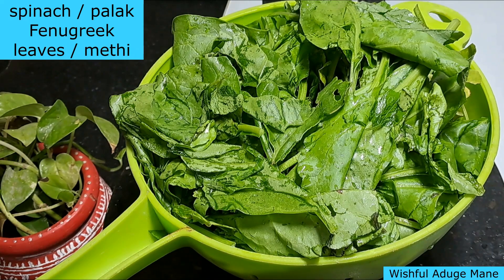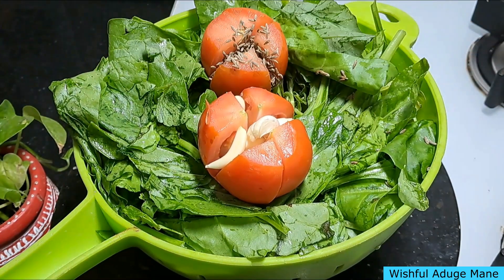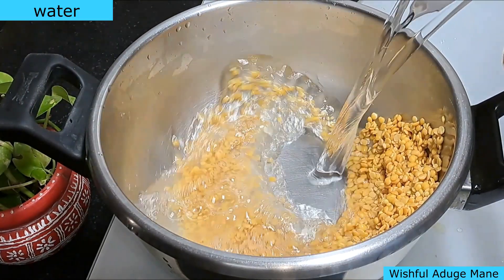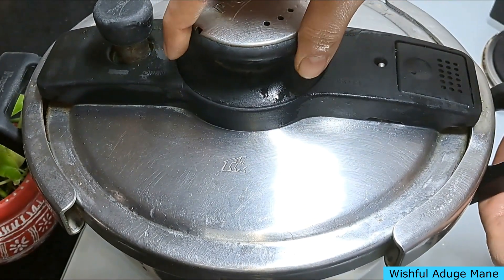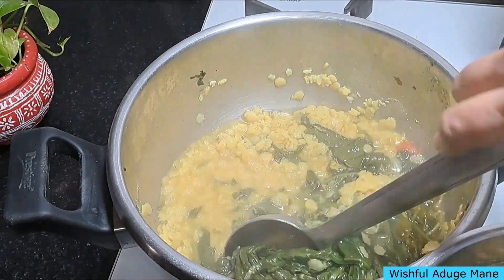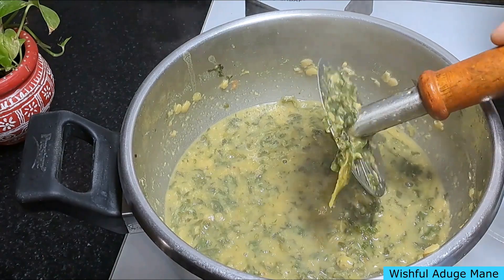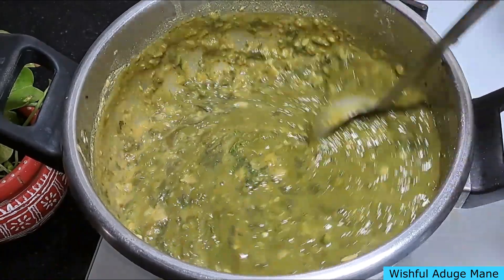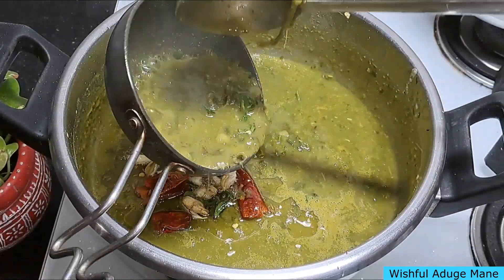ಬಾಯಿಗೆ ರುಚಿ ತರಿಸುವಂತಹ ಮುದ್ದೆ ಅನ್ನ ಚಪಾತಿಗೆ ಸೂಪರ್ ಕಾಂಬಿನೇಶನ್😋 | green curry | soppina pappu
Ingridients:
2 ಬೌಲ್ ಪಾಲಕ್
1 ಬೌಲ್ ಮೆಂತ್ಯ ಎಲೆಗಳು
2 ಟೊಮ್ಯಾಟೊ
6 ರಿಂದ 8 ಬೆಳ್ಳುಳ್ಳಿ ಲವಂಗ
1 tbsp ಜೀರಿಗೆ ಬೀಜ
7 ರಿಂದ 8 ಹಸಿರು ಮೆಣಸಿನಕಾಯಿ
1 ಕಪ್ ತೊಗರಿ ಬೇಳೆ
1/4 ಕಪ್ ಮೂಂಗ್ ದಾಲ್
1 tbsp ಕರಿಬೇವಿನ ಎಲೆಗಳು
1 ಚಮಚ ಎಣ್ಣೆ
1 ಟೀಸ್ಪೂನ್ ಸಾಸಿವೆ ಬೀಜಗಳು
1/4 ಟೀಸ್ಪೂನ್ ಹಿಂಗ್
1/4 ಟೀಸ್ಪೂನ್ ಅರಿಶಿನ
ರುಚಿಗೆ ಉಪ್ಪು

Ingridients:
2 bowl palak
1 bowl of fenugreek leaves
2 tomatoes
6 to 8 garlic cloves
1 tbsp cumin seed
7 to 8 green chili
1 cup toor dal
1/4 cup moong dal
1 tbsp curry leaves
1 tbsp oil
1 tbsp mustard seeds
1/4 tsp hing
1/4 tsp turmeric

ಮಸ್ಸಪ್ಪು ಸಾರು,Massoppu Sambar Recipe, Massoppu Sambar, Mixed Leafy Curry,

serve with - chapati, Rotti, Rice, raagi mudde, idli, dosa, puri/poori, paratha...

Keep watching...